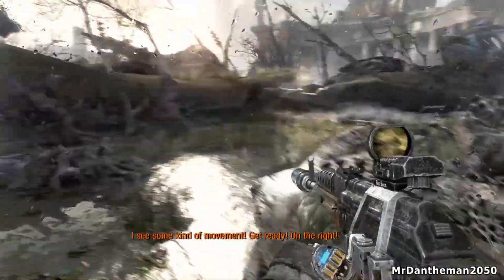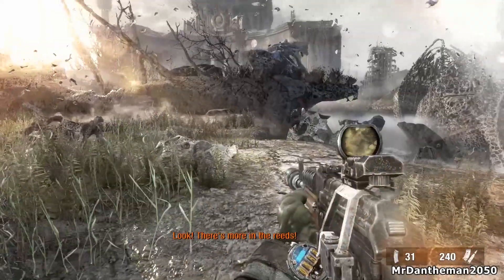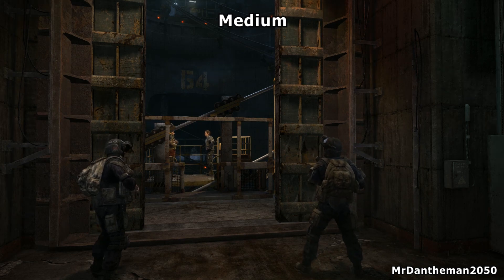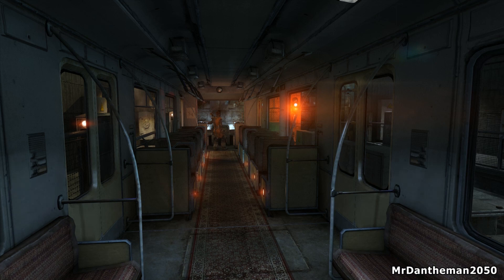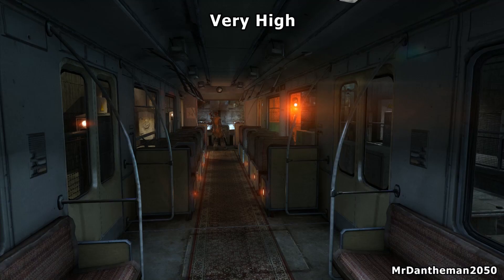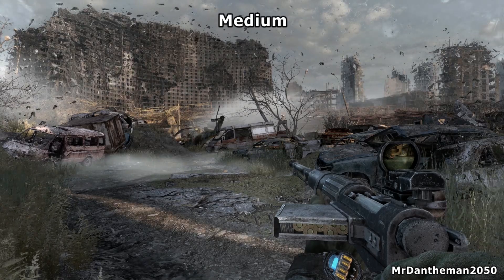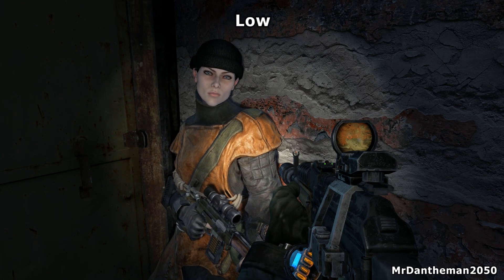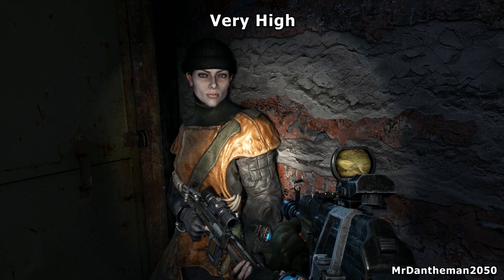Metro Last Light REDUX Graphics Comparison PC (Ultra to Low)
Hi guys, In this video I show you a graphics comparison on the game Metro Last Light REDUX. In this comparison i show you the low, medium, high and ultra preset video quality settings in many different scenarios. What do you think of the newly remade game and the new graphics?

●●●●●●●● Support Links ●●●●●●●●
► MMOGA (CD Keys) - N/A

Got general questions Gaming PC's? Have questions regarding Marketing (Or Sponsorship Opportunities)?